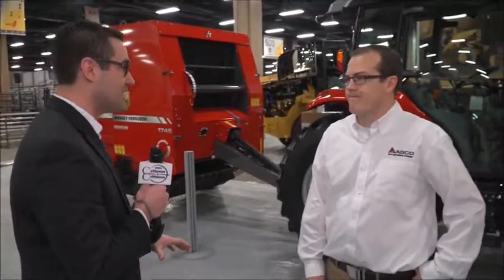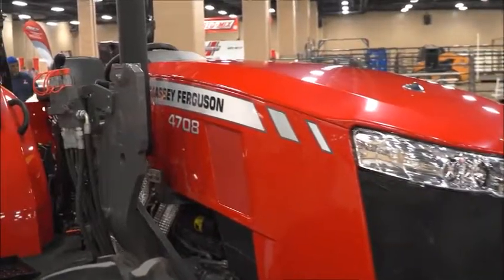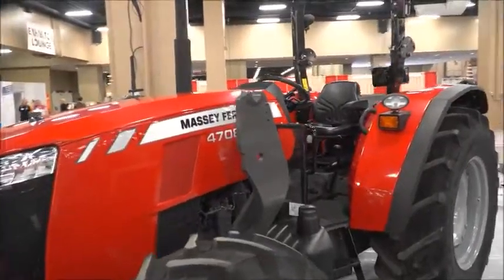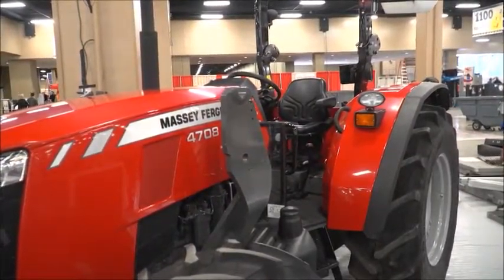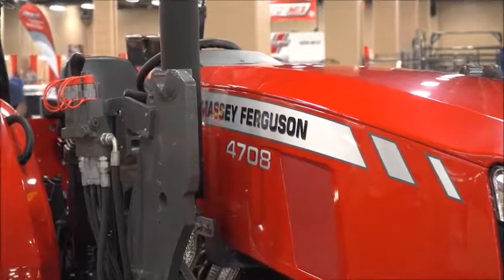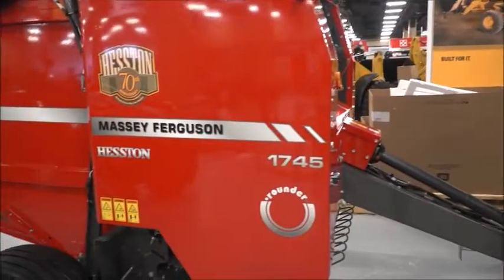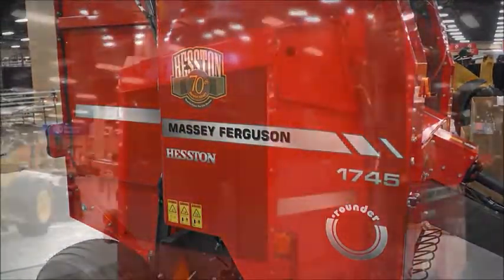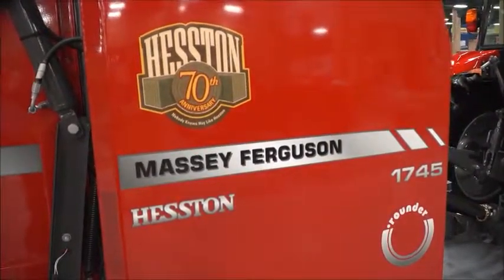AgCo Comes to the NCBA Trade Show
Lane Nordlund talks with Shaun Allred of AgCo about the benefit the company sees in coming to the NCBA Trade Show.